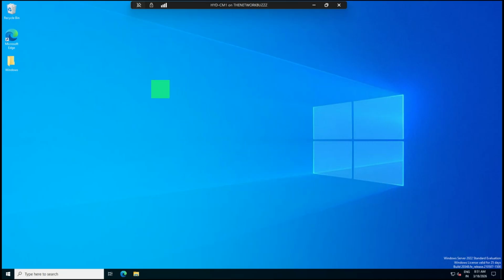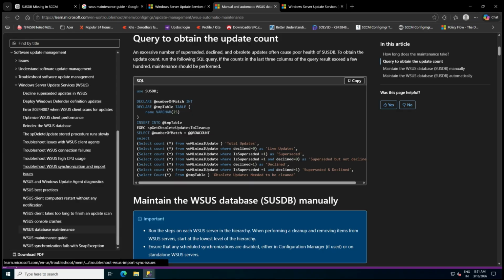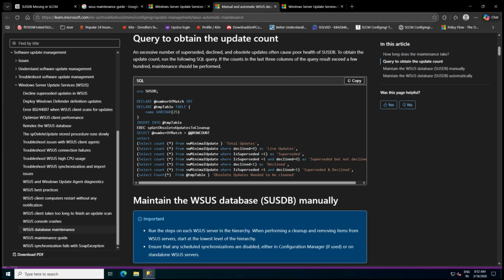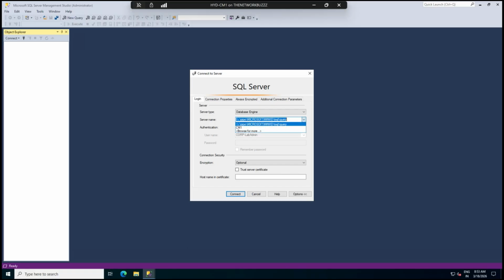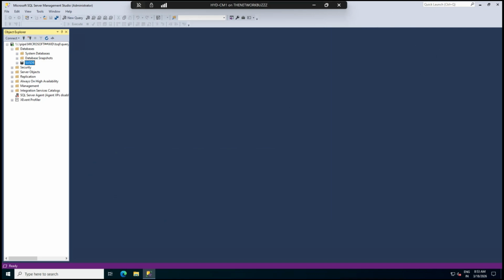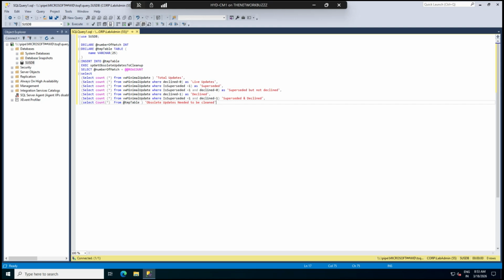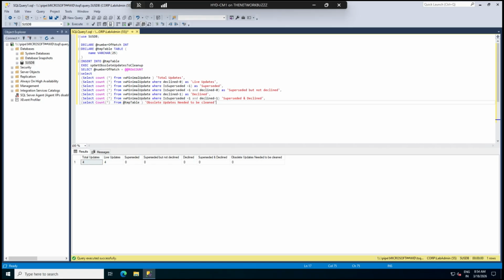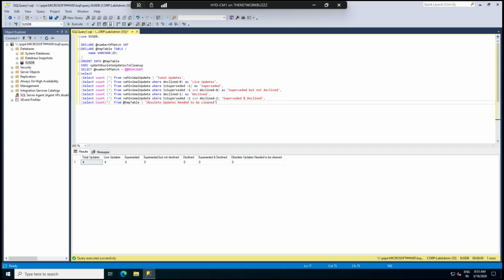WSUS Maintenance: Find & Delete Unwanted Updates | SCCM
In this video, learn how to find superseded, declined, and obsolete updates in WSUS and perform proper WSUS maintenance to keep your environment clean and optimized.

WSUS (Windows Server Update Services) can become slow and bloated if outdated updates are not regularly cleaned up. This step-by-step tutorial will show you how to identify and manage superseded updates, declined updates, and obsolete updates to improve performance and reduce storage usage.